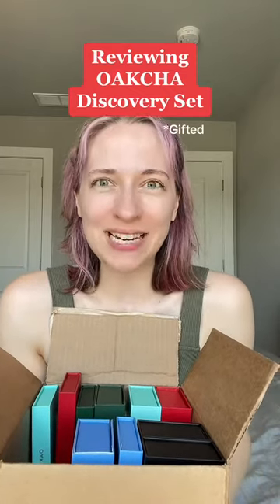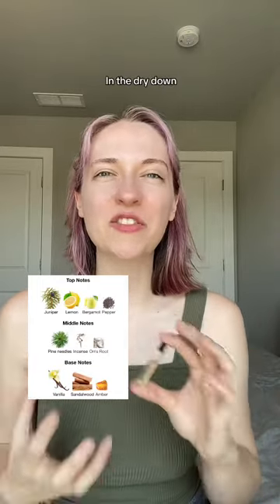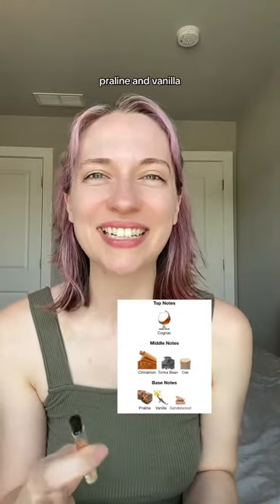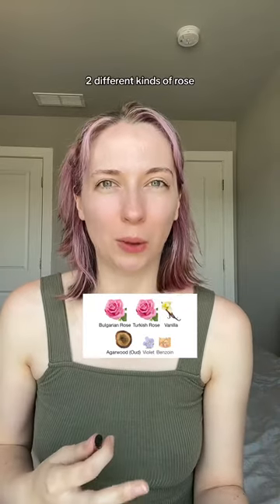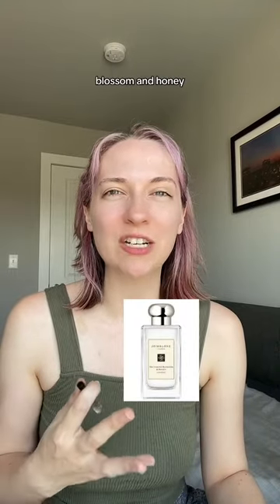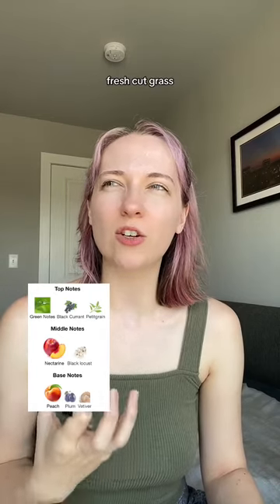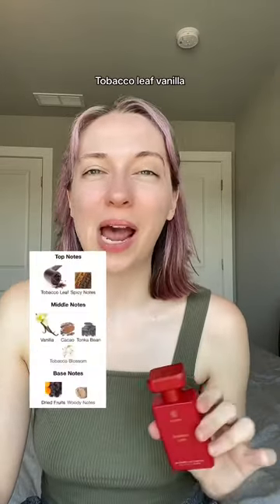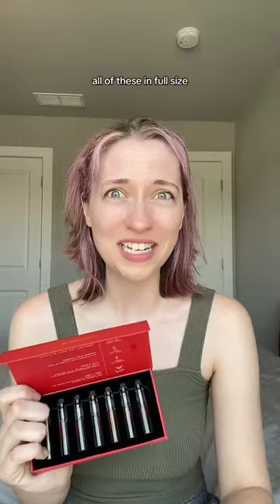Oakcha Discovery Set Review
PR | Oakcha sent me a bunch of goodies! Let’s review the Oakcha Discovery Set. Blue velvet, heavens speak, morning rain, sinful, sweven, the beekeeper, Torrid day